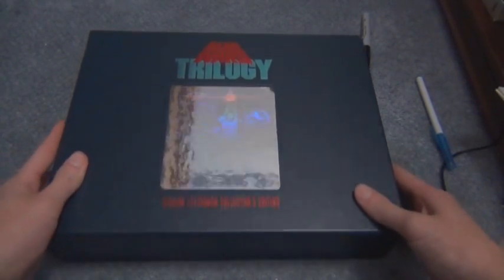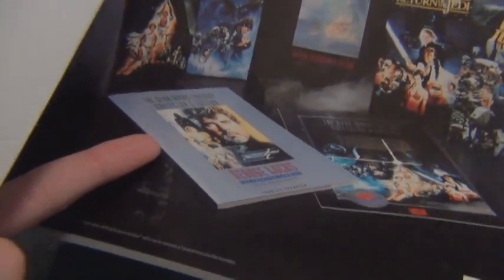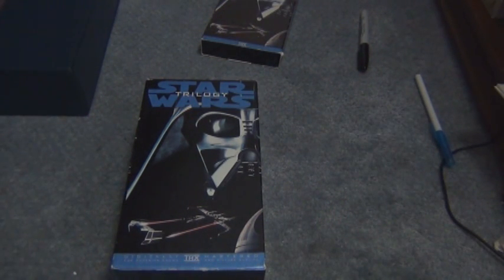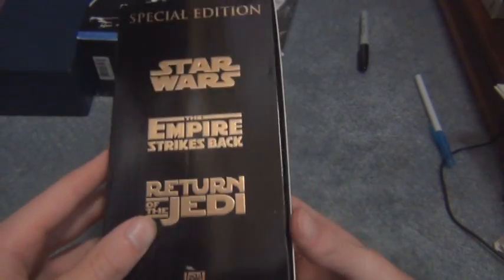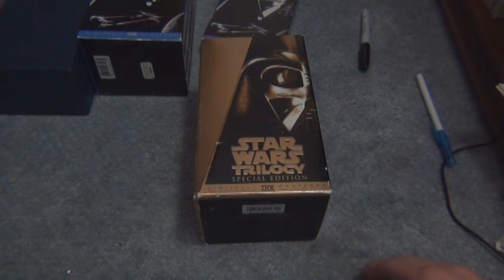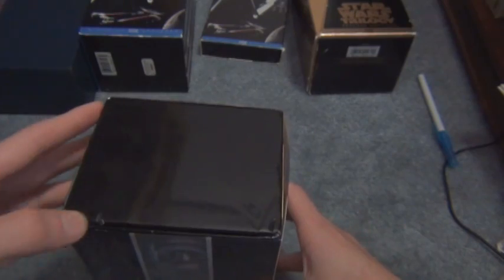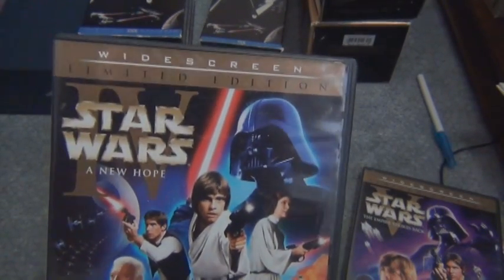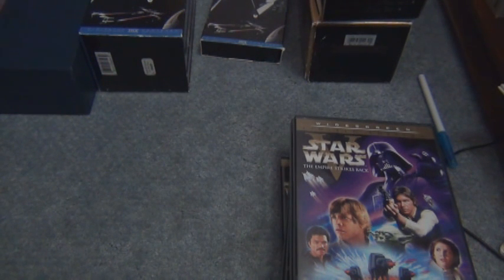A look at my Star Wars Video Collection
Here's a look at my current Star Wars video collection, which consists of both VHS and DVD.